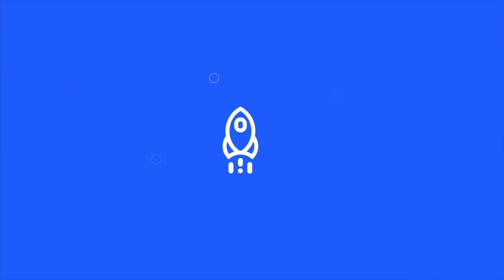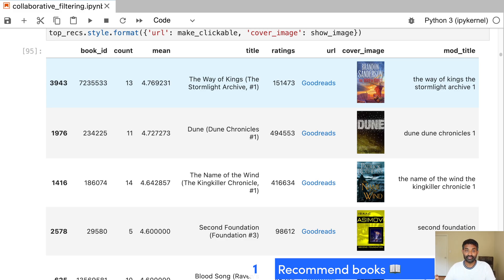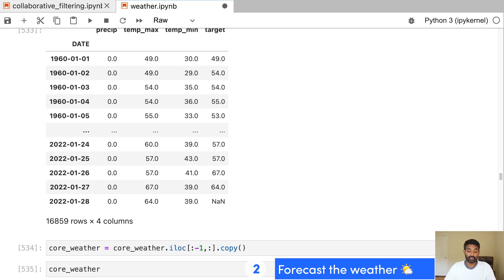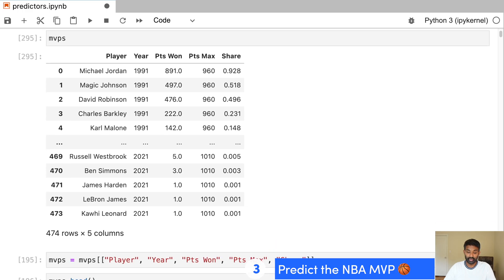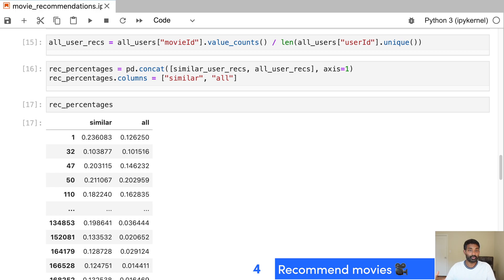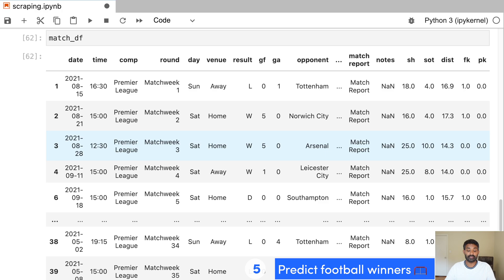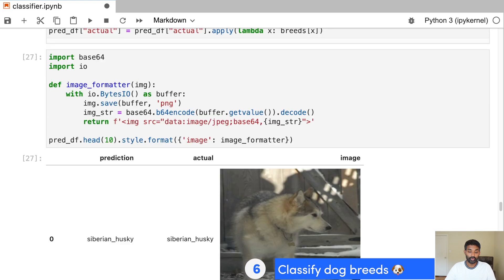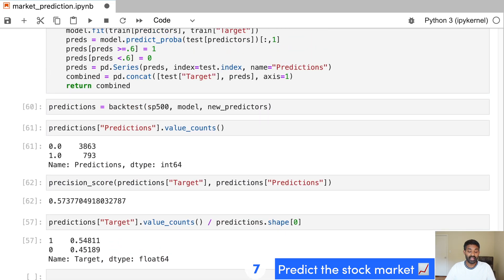7 Beginner Python Projects [With Full Source Code And Walkthroughs]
We'll walk through 7 python data science projects that are good for beginners.  All of these projects will come with full code and links to video walkthroughs.

All of these projects use python and Jupyter, so you can easily follow along and build them.  In the projects, we'll use skills like web scraping, data analysis, data cleaning, data visualization, and machine learning.

All the projects are in depth enough to use in your portfolio, and come with next steps so you can keep building them on your own.

Chapters

00:00 Intro
01:37 Recommend books
03:54 Forecast the weather
05:51 Predict the NBA MVP
07:30 Recommend movies
09:26 Predict football winners
11:02 Classify dog breeds
12:16 Predict the stock market
13:42 Conclusion

The projects

1. Recommend books

2. Forecast the weather

3. Predict the NBA MVP

4. Recommend movies

5. Predict football winners

6. Classify dog breeds

7. Predict the stock market

Join 1M+ Dataquest learners today!
Master data skills and change your life.